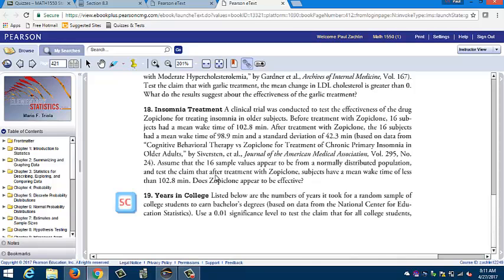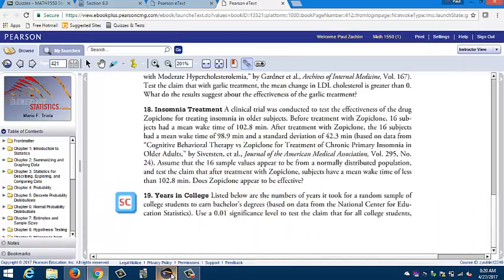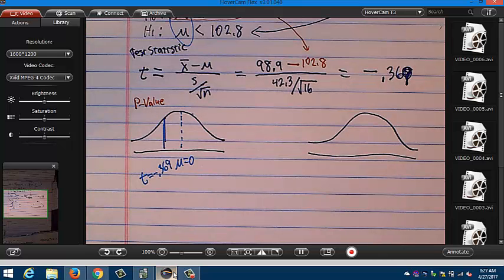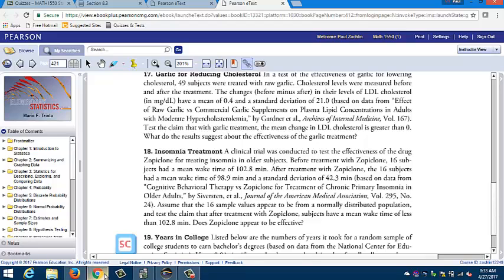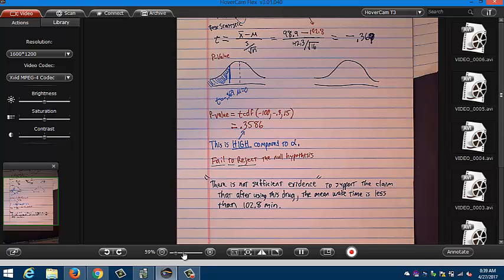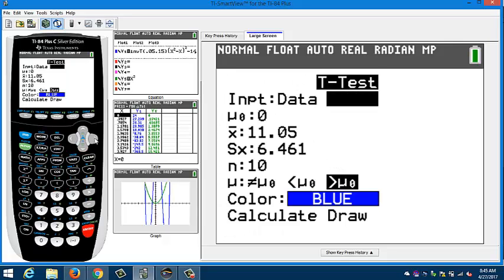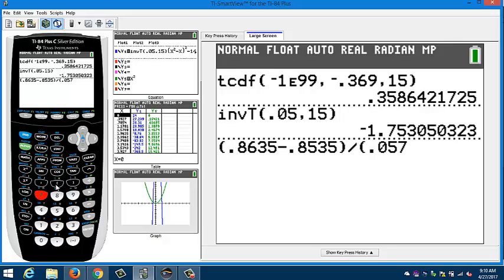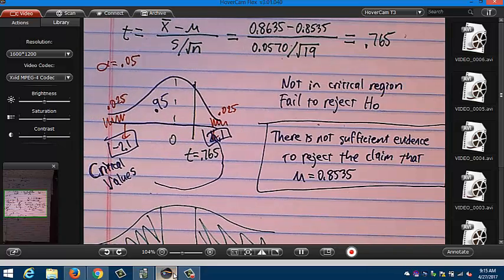Section 8 4 Problems 18 13